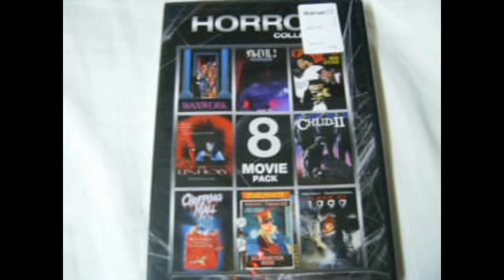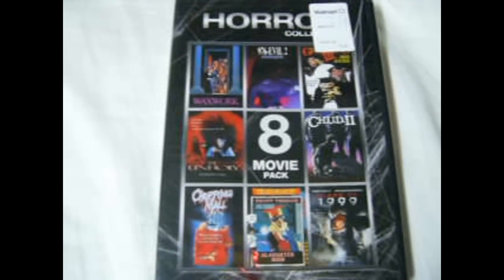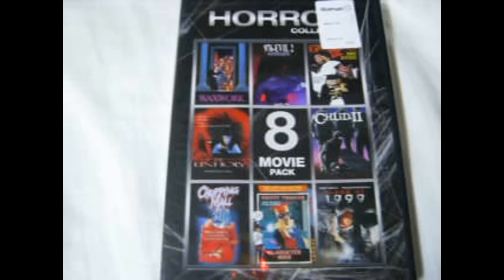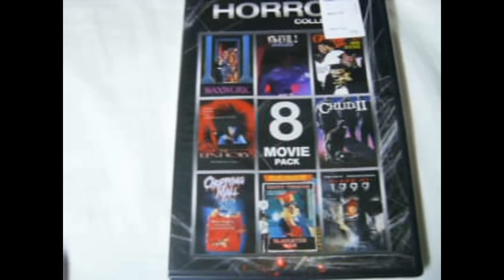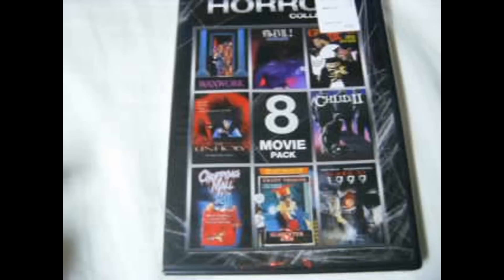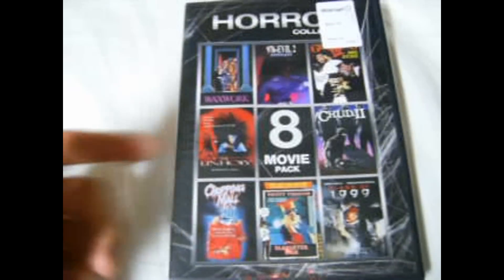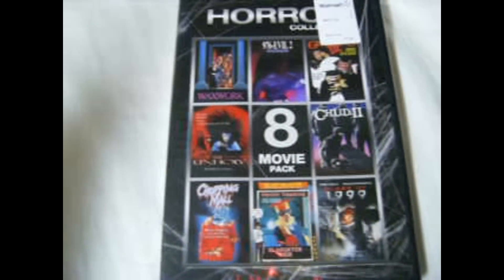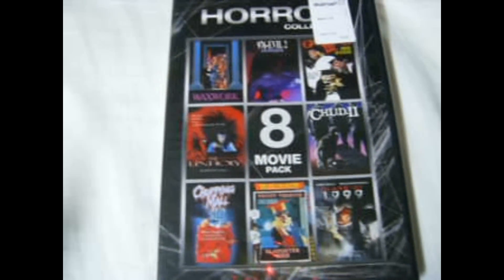TheH0RR0Rman's Quickie: I've Got Horror! [CLOSED]